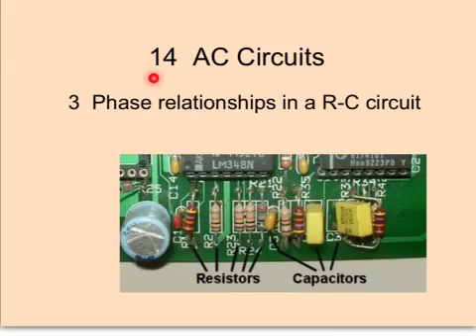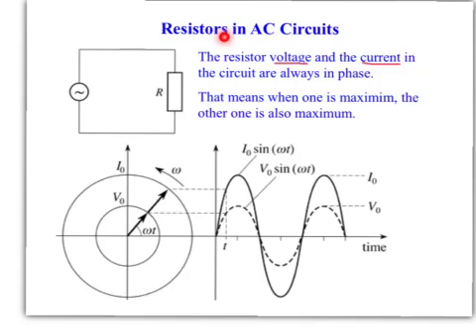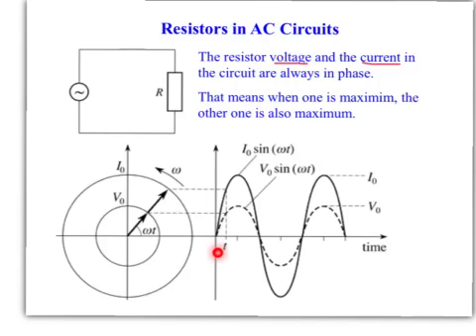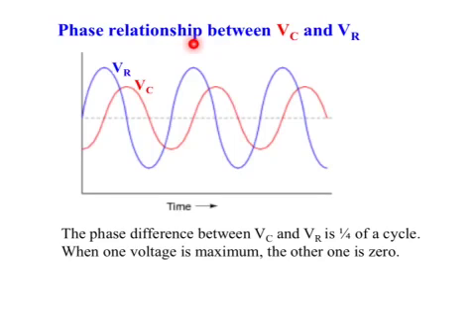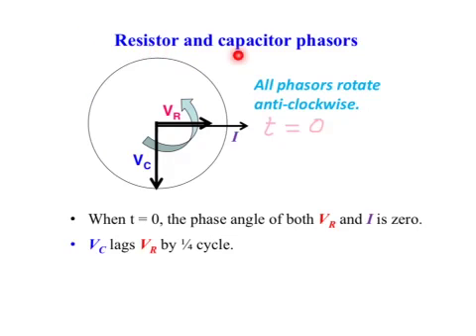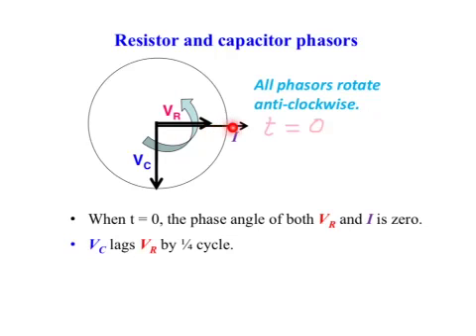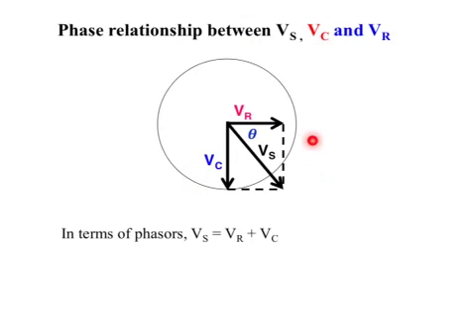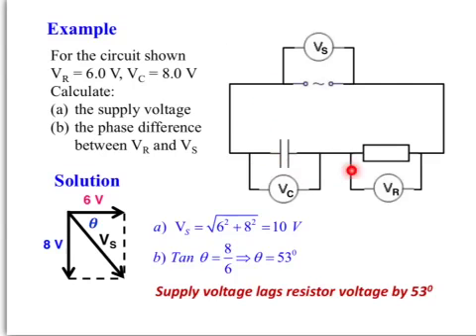L3 - Electrical Systems - 14 AC Circuits-3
14 AC Circuits-3